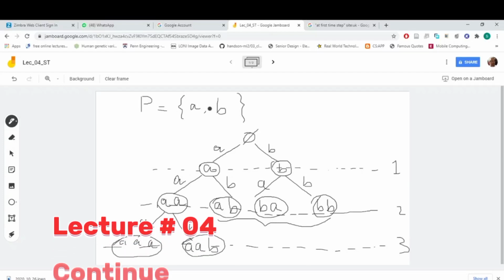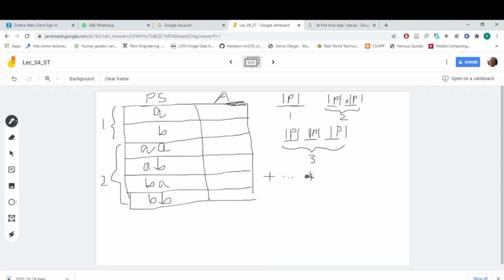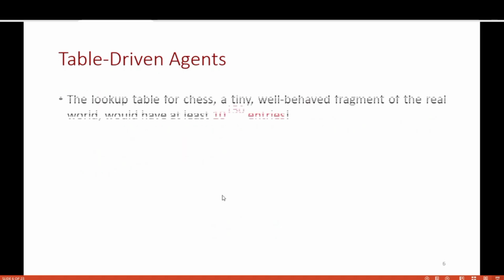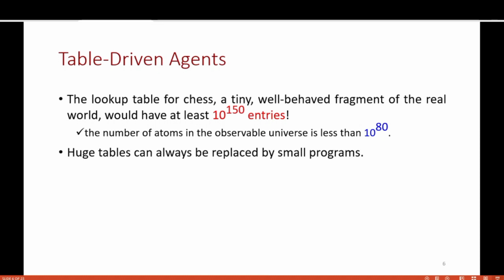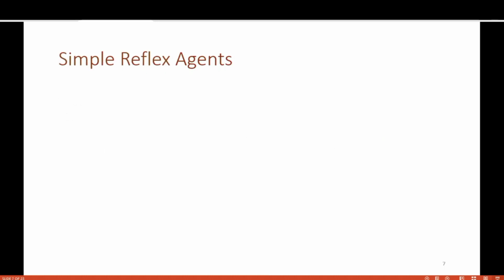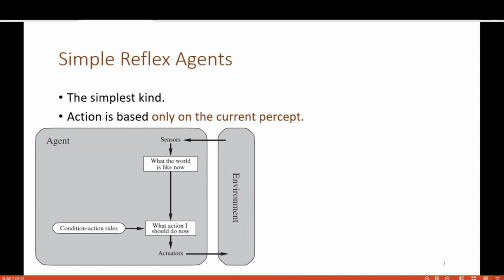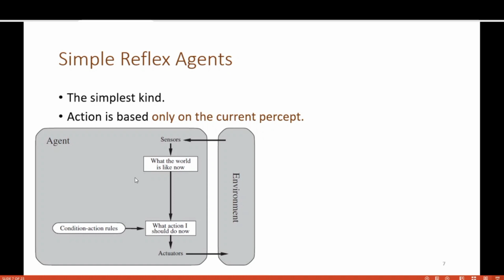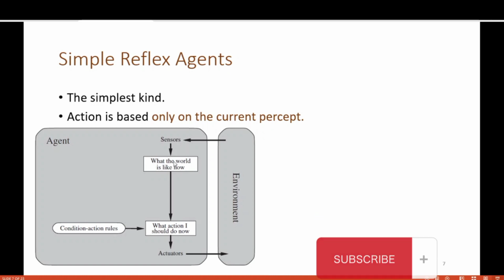Artificial Intelligence lecture # 4 continue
ai
machine learning
plastics
artificial Intelligence
peter mods
lectures